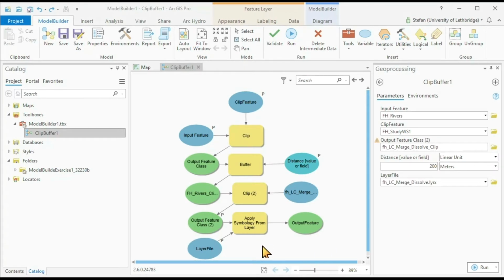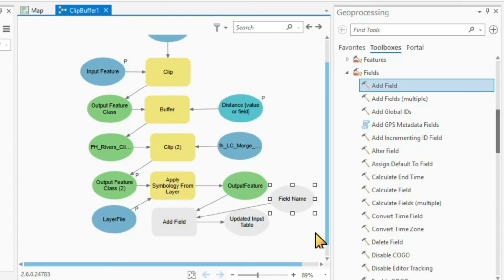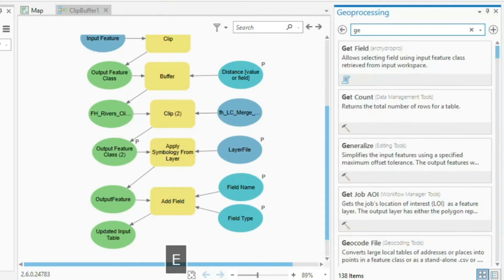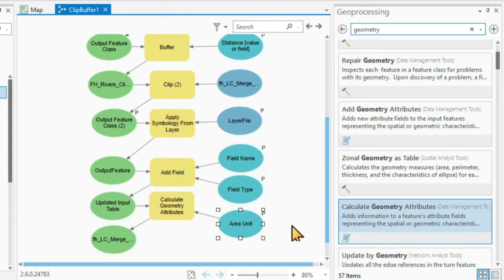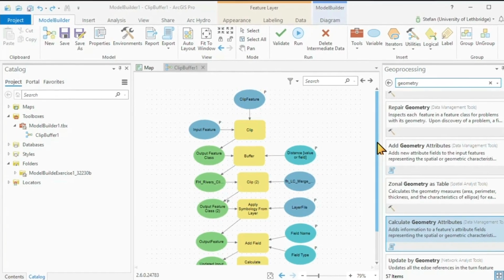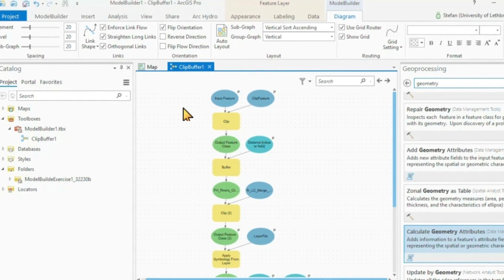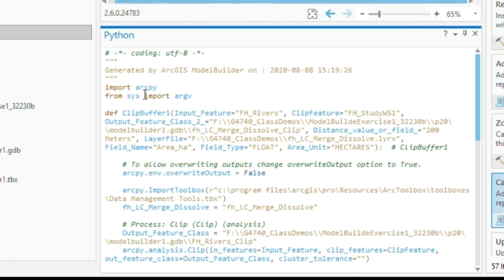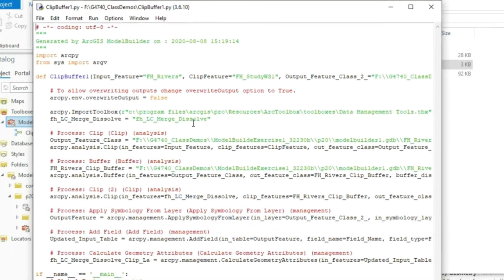Stef's GIS Lab - ArcGIS Pro Tutorial - ModelBuilder 2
00:22   Going further...
06:07   Managing the Flow Chart
05:58   Export Flow Chart and Python Script